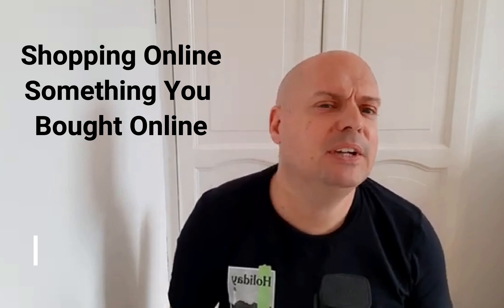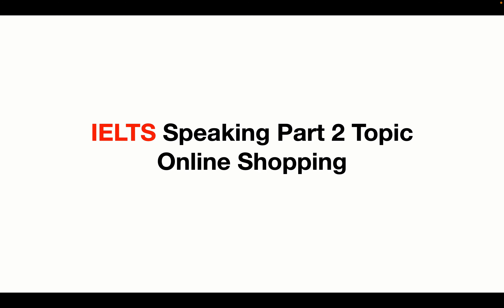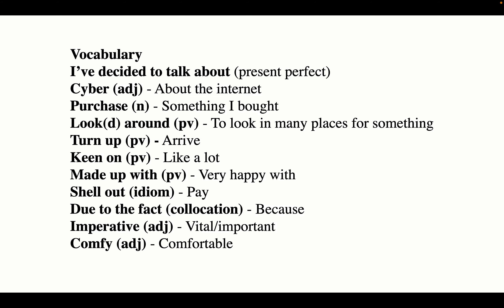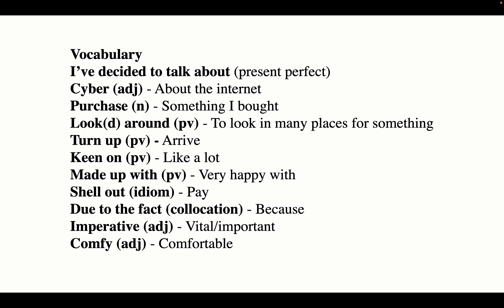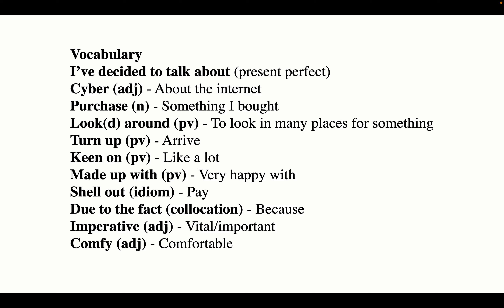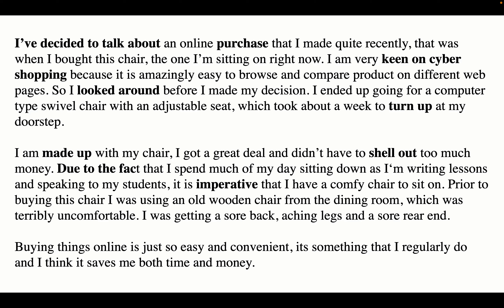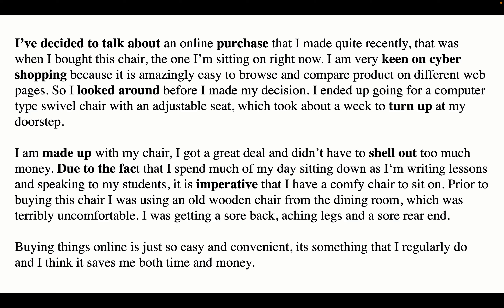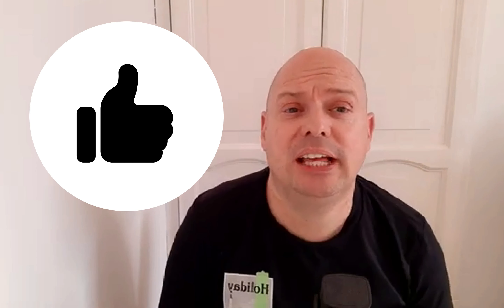IELTS Speaking Part 2 Topic - Online Shopping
The topic of online shopping has been asked recently in IELTS speaking parts 2 and 3. This video talks about a lot of useful vocabulary for talking about online shopping and also I will show you my band 9 model answer. Please make sure you tell me the answer to the question that I ask, and leave your answer in the comments below.

To sign up for my IELTS speaking course follow this

This will help you get band 7 or more in the IELTS speaking test.

For more help with the IELTS test check out the

Good luck with your IELTS test!